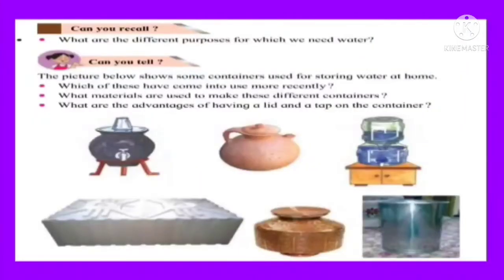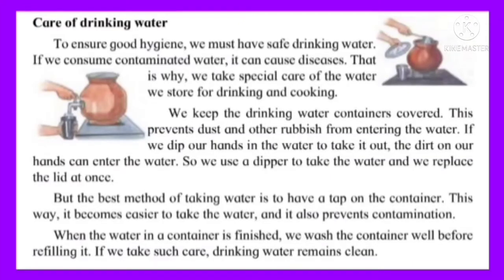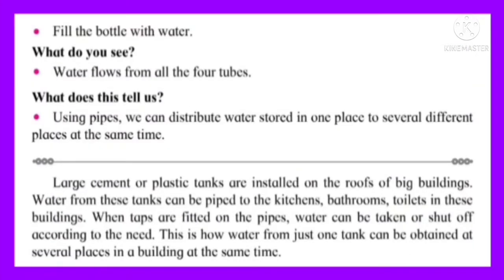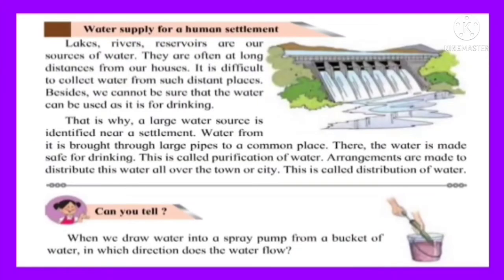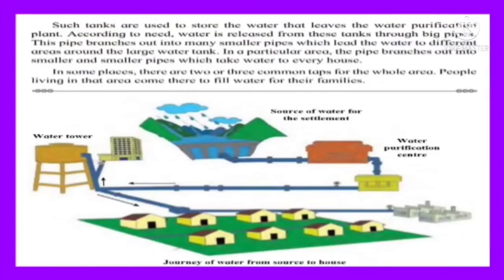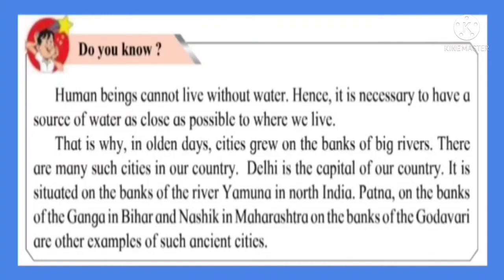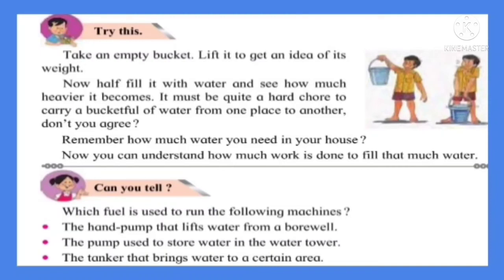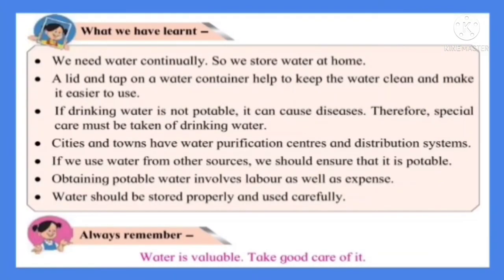Lesson 5 : Water for Every Household | EVS I (Class 4)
Complete explanation with proper pronunciation...

If you find this video helpful just like the video and share it too.